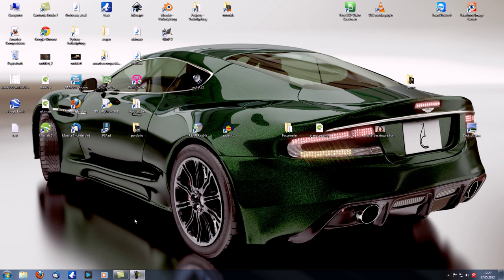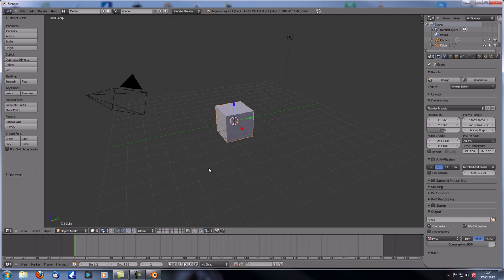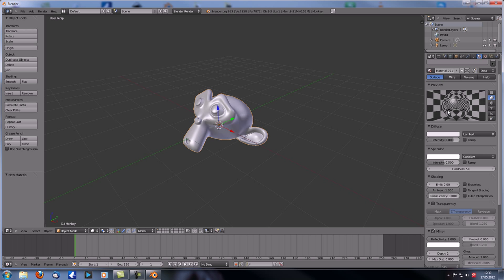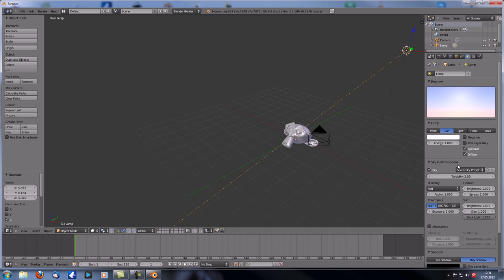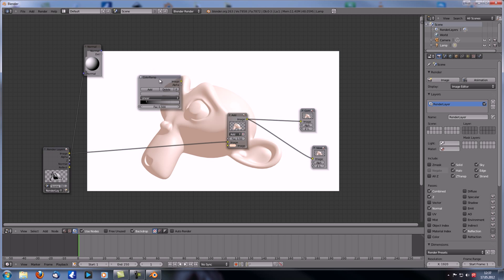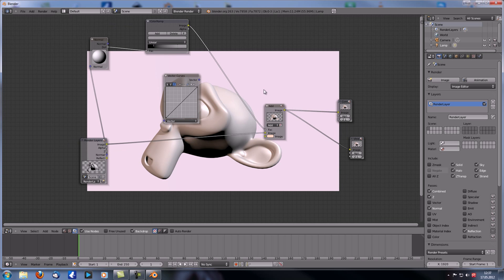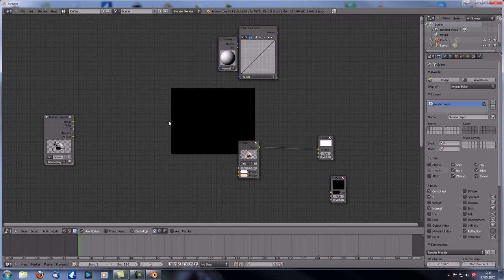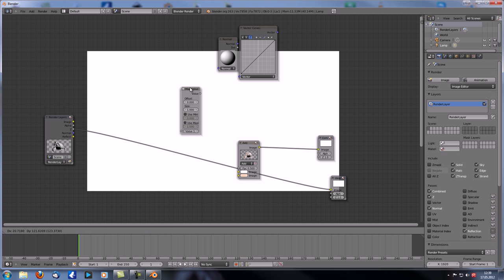Blender Tutorials | First steps and preparation 25 | Vector nodes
This is the tenth episode about the compositor. We take a look at Vector nodes: Normal, Map value and Normalize!